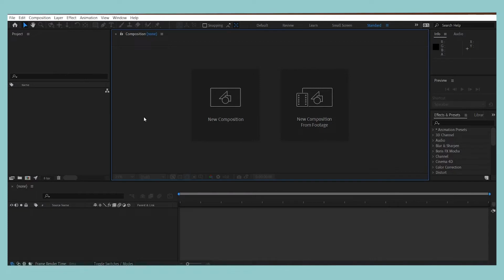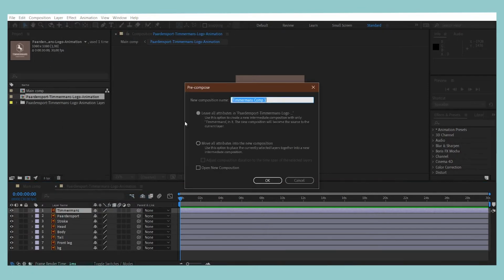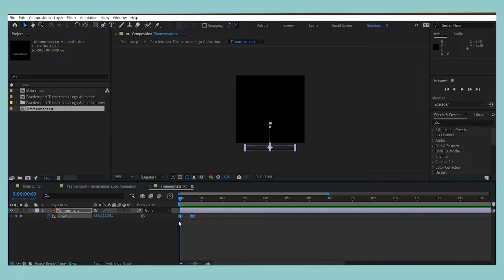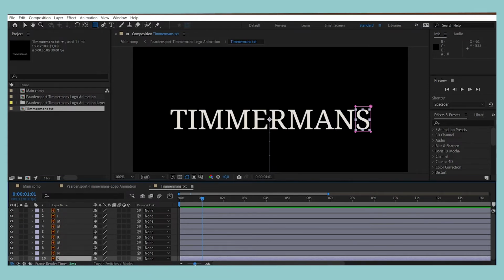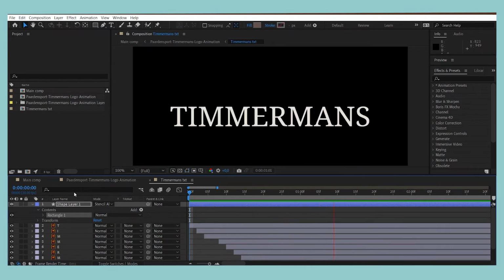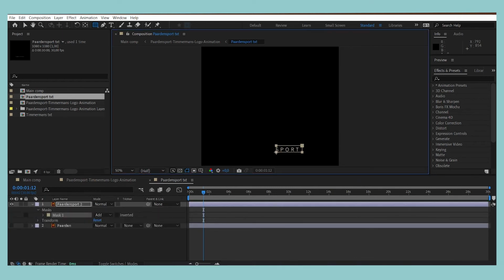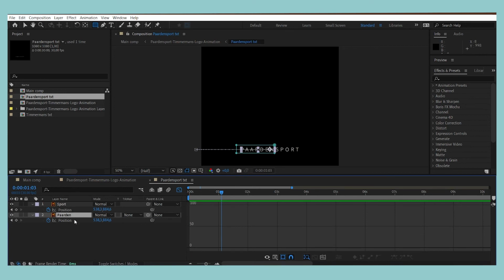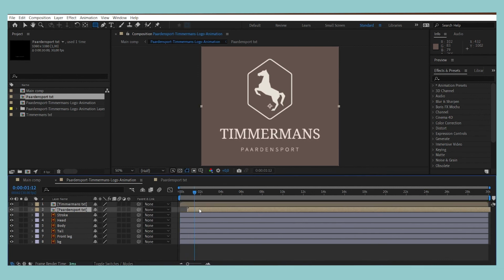After Effects Logo Animation | Tutorial for Beginners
In this tutorial, I show you How you can Create an After Effects Logo Animation for Beginners.
I Created an Horse Logo Animation in After Effects

After this Tutorial, You Can Animate a Logo in After Effects.

In this Tutorial I used the Puppet Tool, I didn't use any Plugins.

Grab your coffee and have fun watching this video!

I use:
After Effects